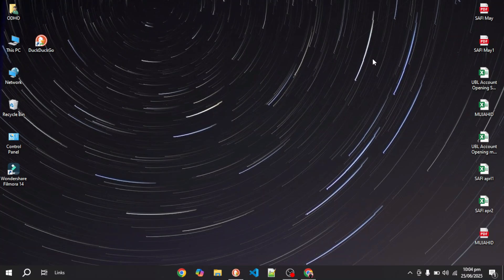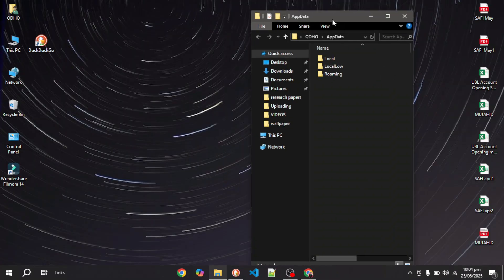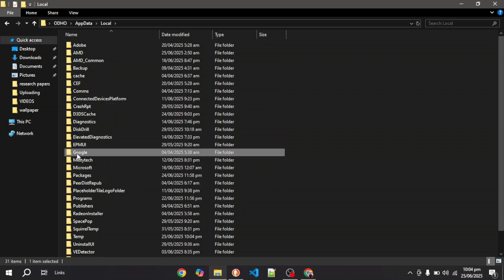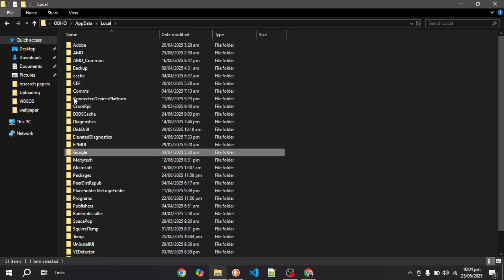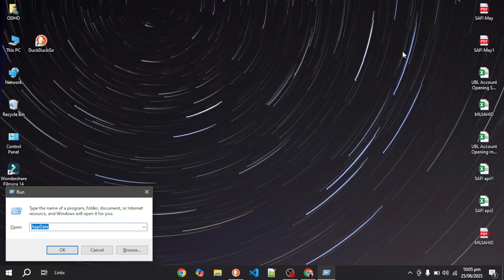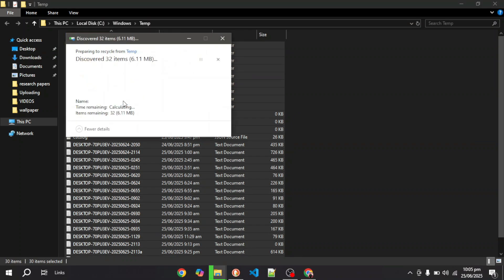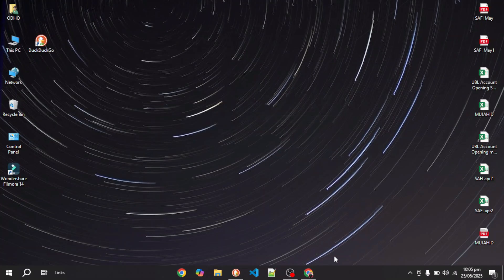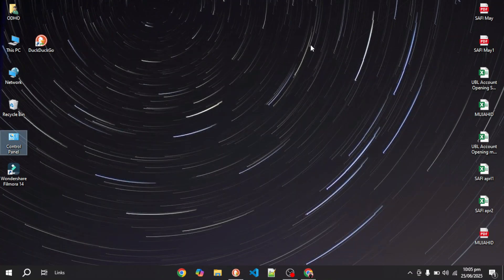Opera GX Not Launching FIXED Quickly Under 2 Minutes!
Opera GX Not Launching FIXED Quickly Under 2 Minutes!Opera GX Not Launching FIXED Quickly Under 2 Minutes!

Is Opera GX not launching or opening on your Windows 10 or Windows 11 PC? Whether you're clicking the icon and nothing happens or it crashes instantly, this quick guide will show you how to fix Opera GX not launching in under 2 minutes — no advanced skills required.

This issue can be caused by corrupt user data, background processes, update errors, or system conflicts, but don't worry — this tutorial covers the fastest and safest fixes.

In this video, you’ll learn:

How to completely close all Opera GX processes with Task Manager

How to reset or rename the Opera GX user data folder

How to run Opera GX as administrator

How to check for corrupted installation files and repair the browser

Bonus: When to uninstall and reinstall Opera GX safely

✅ These solutions are tested and work on all major versions of Windows 10 and Windows 11 as of 2025. Perfect for gamers and productivity users who rely on Opera GX daily.